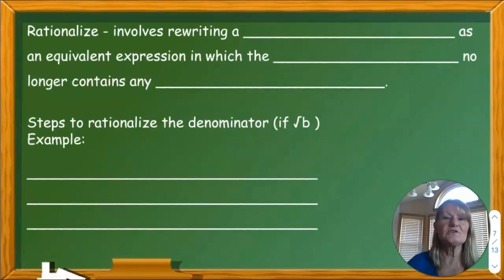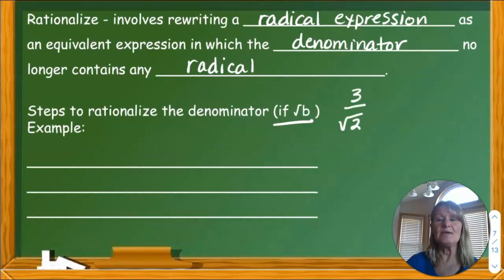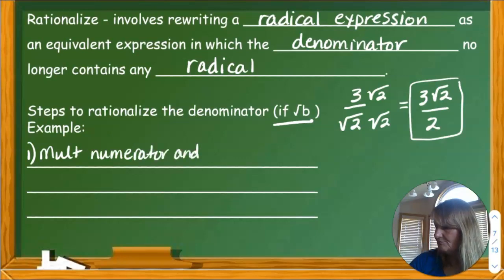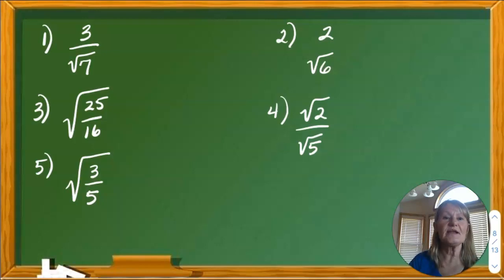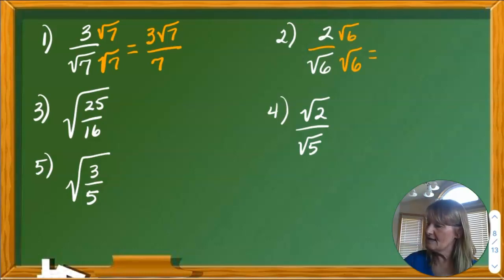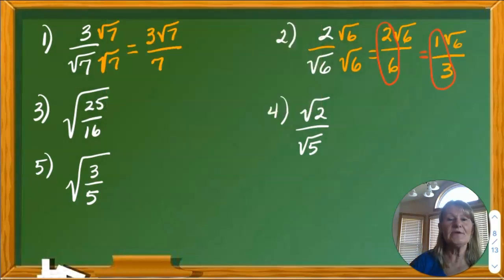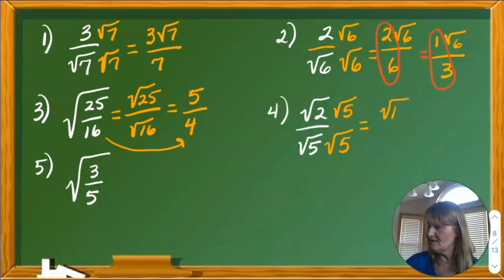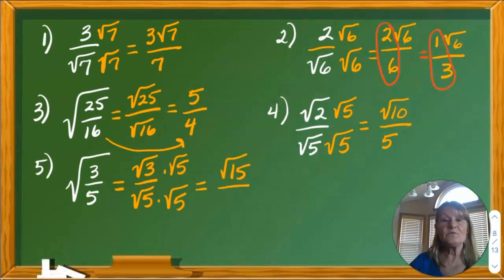Rationalizing the denominator with single radical